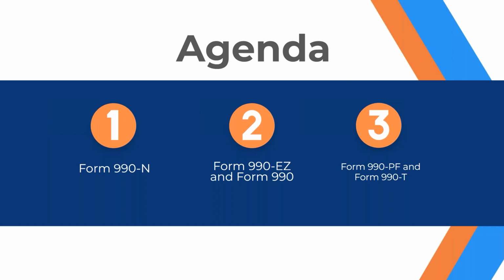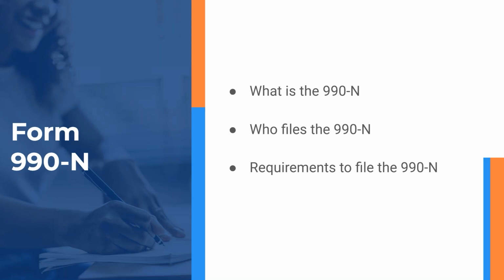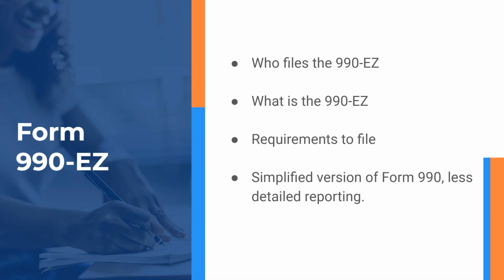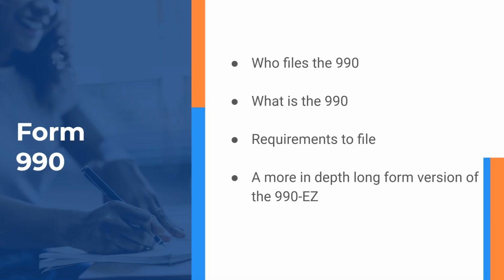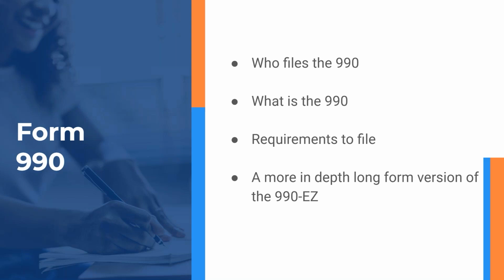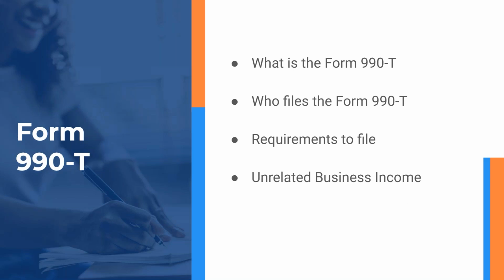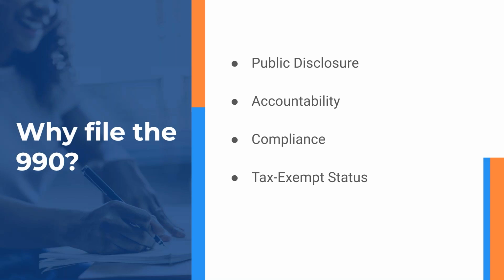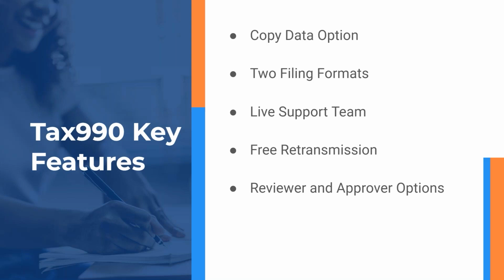Meet The 990 Family (Full Webinar)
In this webinar, we’ll introduce you to the essential forms that make up the 990 family, highlighting their purpose in promoting transparency and accountability for nonprofits. We’ll begin by discussing the overall role of 990 Series forms and then dive into the specifics of the various forms in the family: Form 990-N (the e-Postcard), Form 990-EZ (Short Form), and Form 990 (Full Form).

You’ll learn which organizations need to file each form, the requirements, and the key features of each one. Whether you’re a small nonprofit or a larger organization, this session will help you understand which form applies to you and how to navigate the filing process with ease.